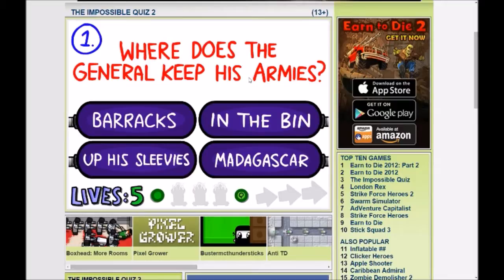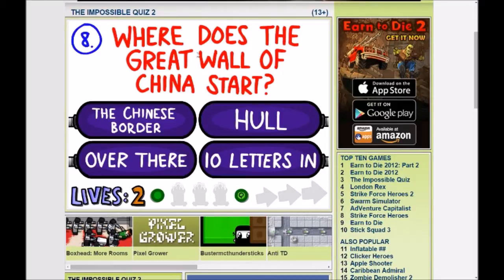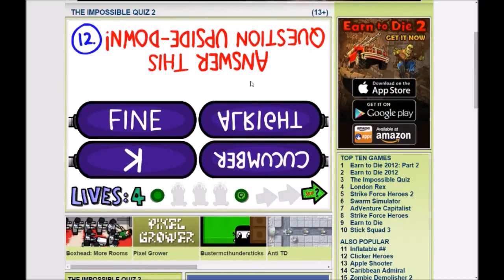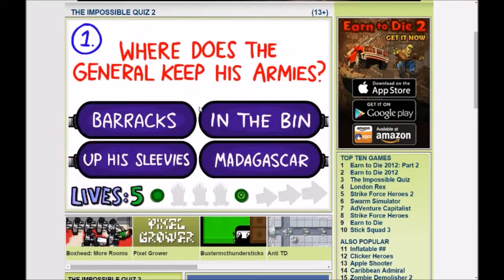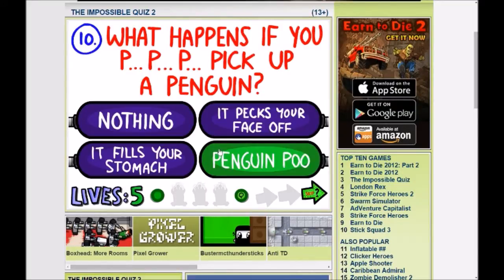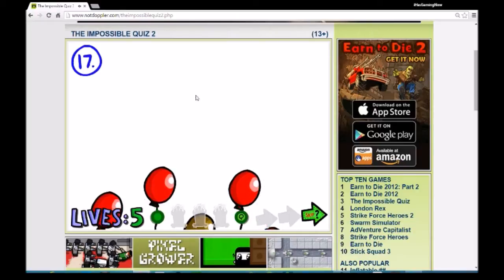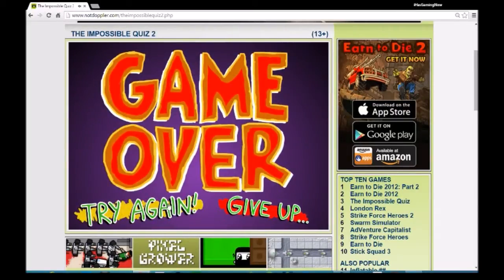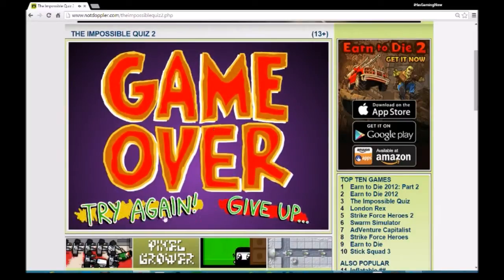Just a Random Episode...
Like it says, this is just a random episode. We play a game online called "The Impossible Quiz 2." If you guys enjoyed the background music I decided to add please speak up, then I will try and do it every episode. If you would want me to play more random games, also leave a comment on what one.

I hope you guys all stay loyal and enjoy all these youtube videos that I put out as much as I can! Please stay loyal, and if you need to tell me anything go ask me in channel discussion, the comments, either would work! Thank you for helping me grow. PEACE OUT!